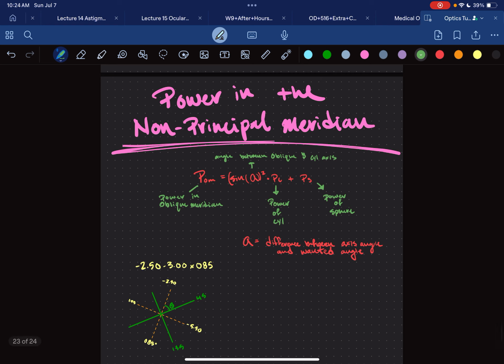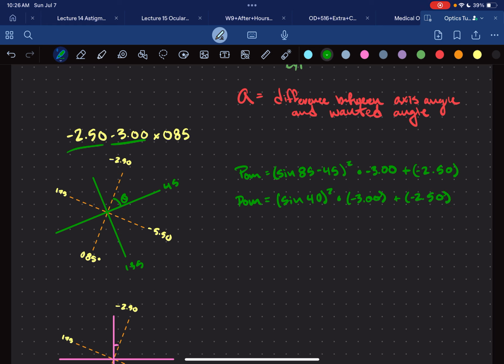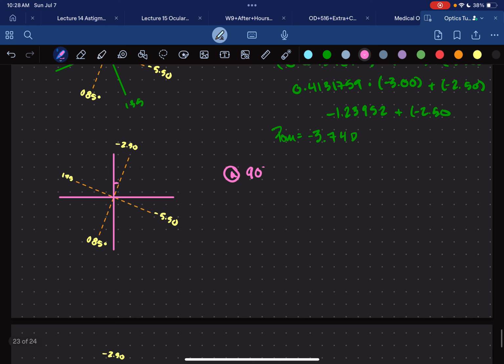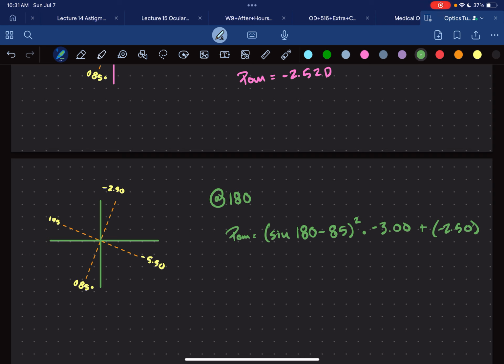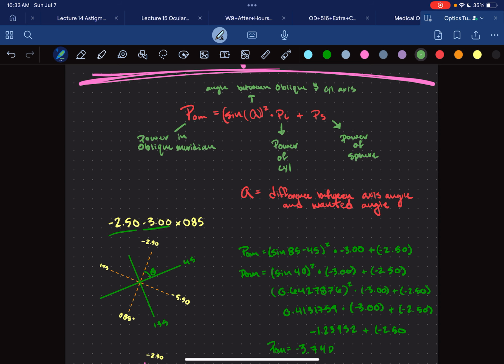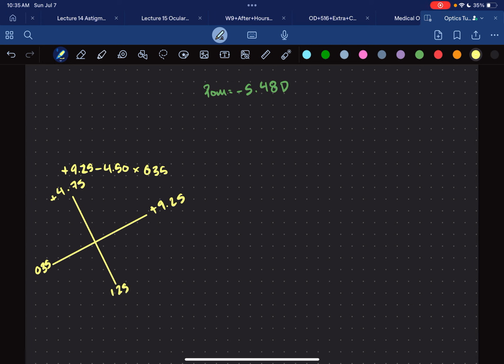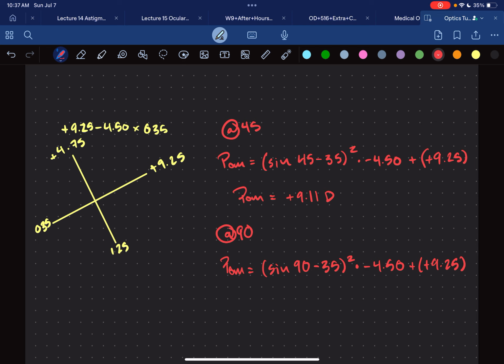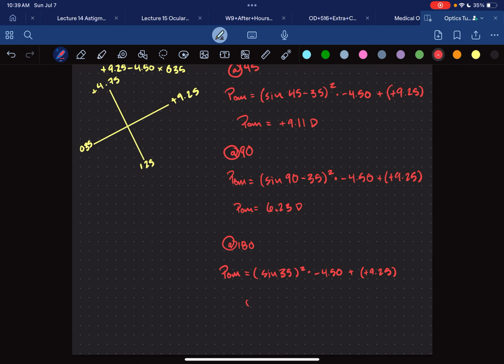Non-principal Meridian Power